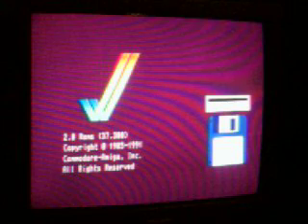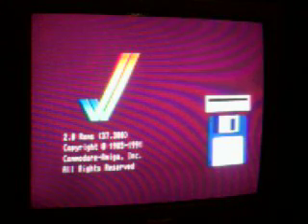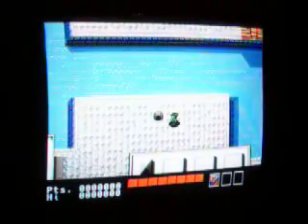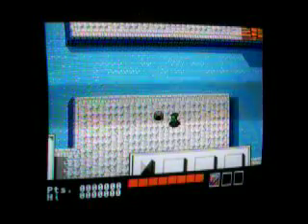Amiga Disk Swap HELL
This is far and away the WORST case of a game being "disk-swap happy" I have encountered. It's so far beyond reasonable that I defy ANYONE to dig up someone that completed this game on a stock Amiga 500 with no second drive.